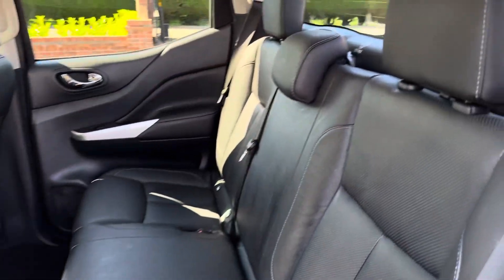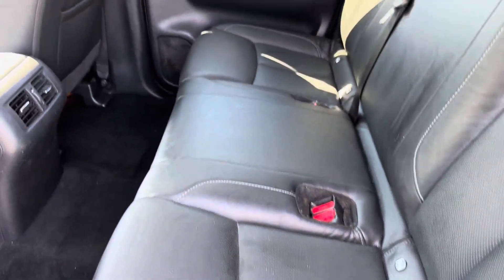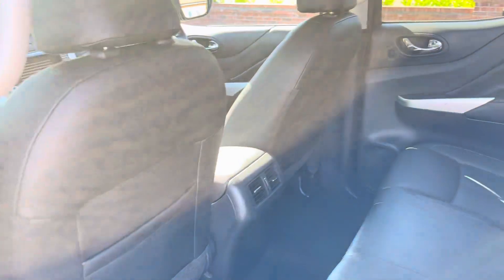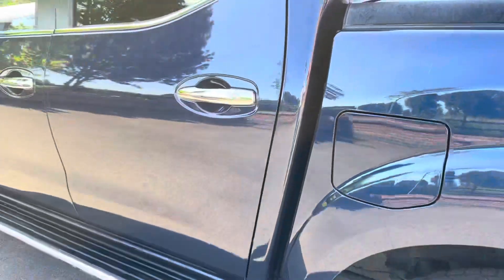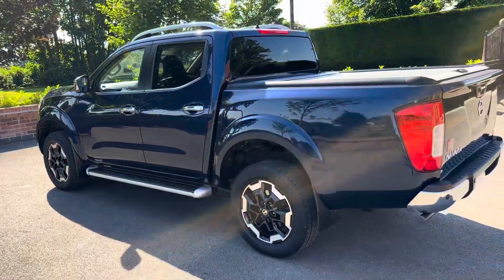2021 Nissan Navara Tekna Blue with Roll ‘N’ Lock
YE21 GOC